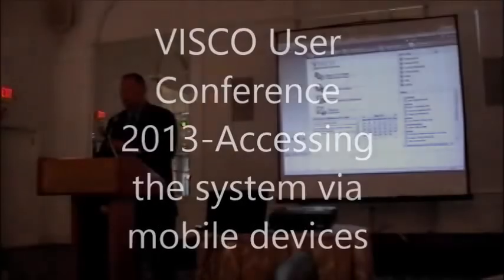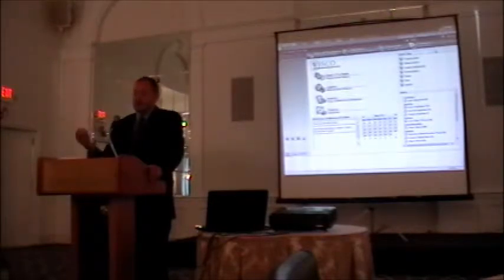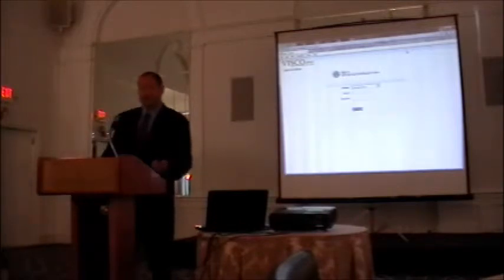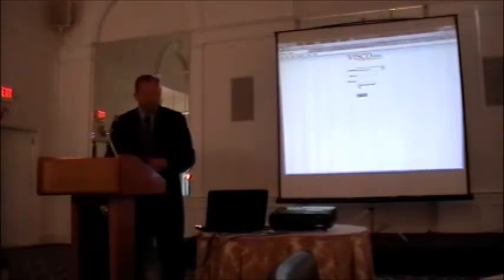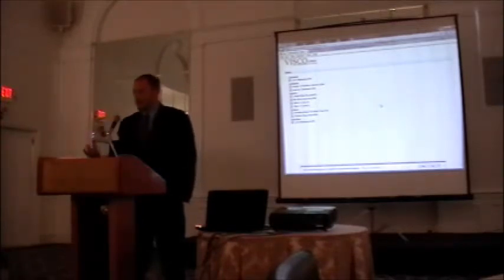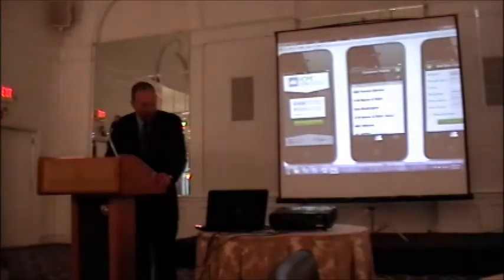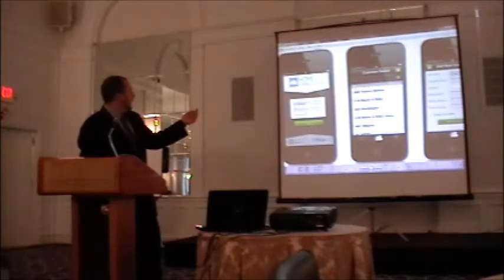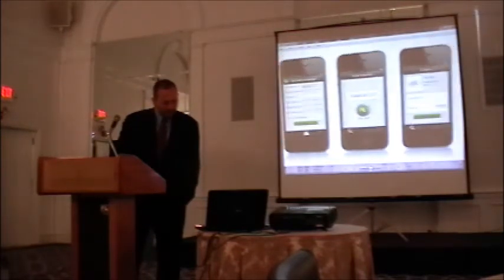VISCO User Conference 2013-accessing the system from mobile devices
iPhone App, mobile alerts, tablet use